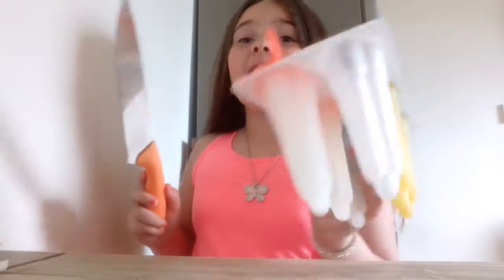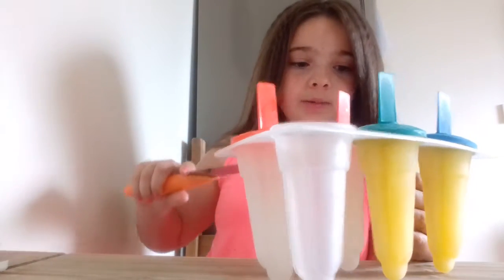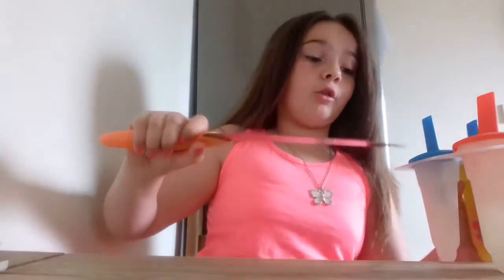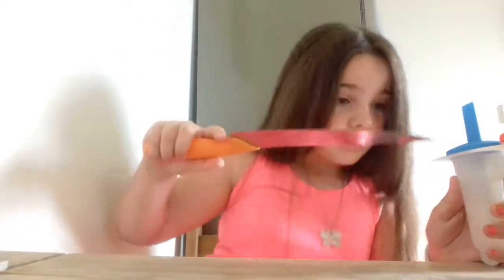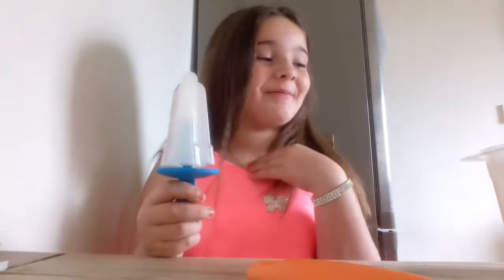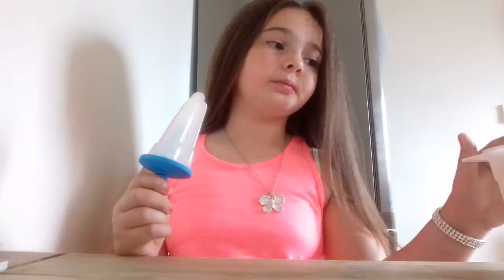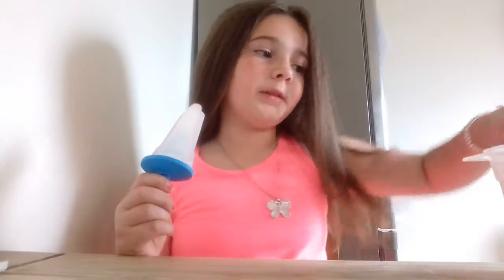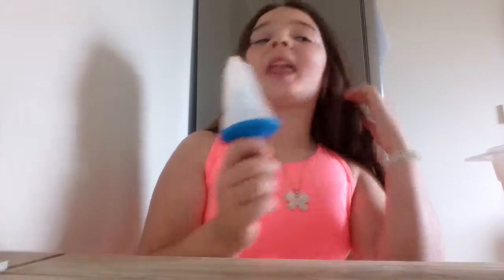OPENING THE ICE POPS